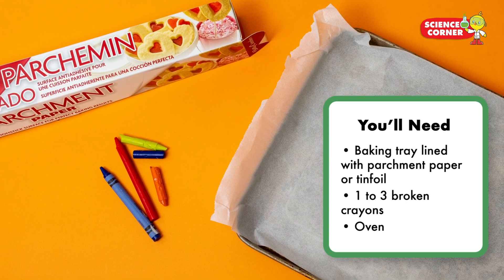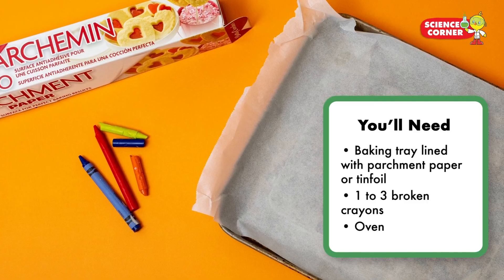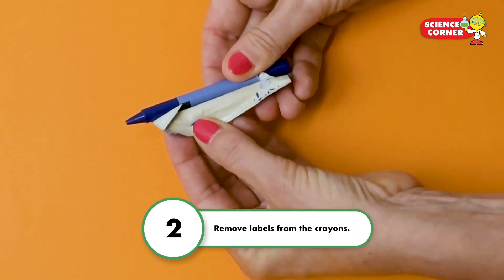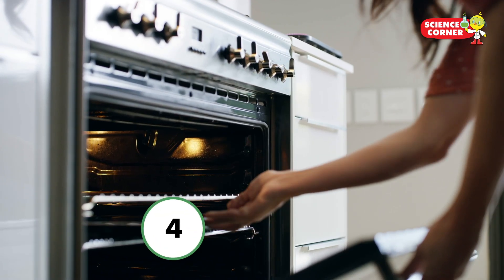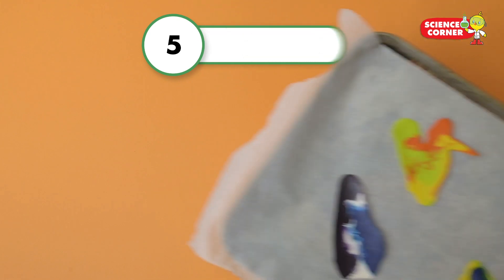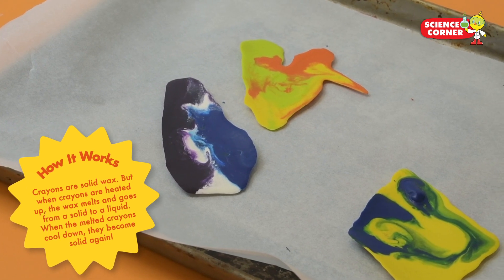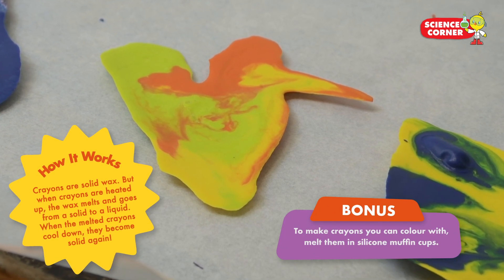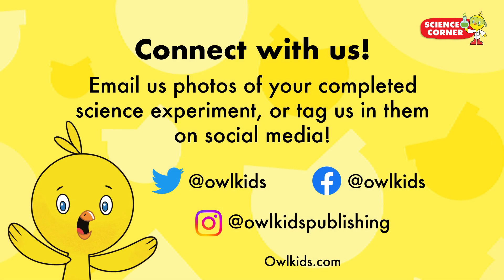Chirp Science Corner: Cool Crayons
Get creative *and* scientific by melting crayons into psychedelic bursts of colour! You can find this experiment in the September 2023 issue of Chirp Magazine!

Some images and videos provided by Getty Images and Dreamstime.